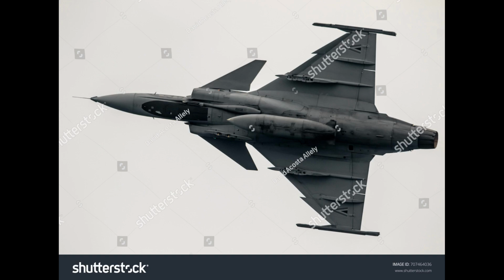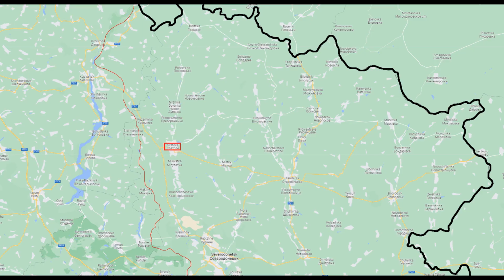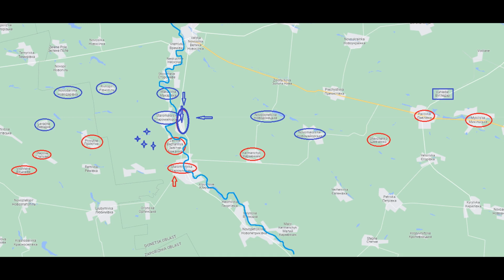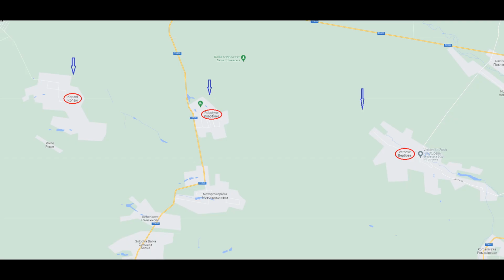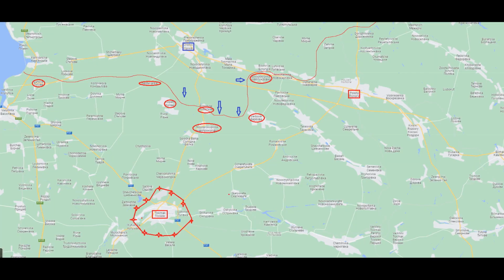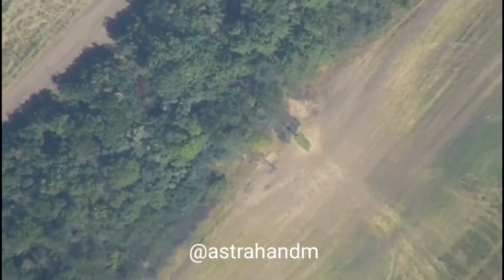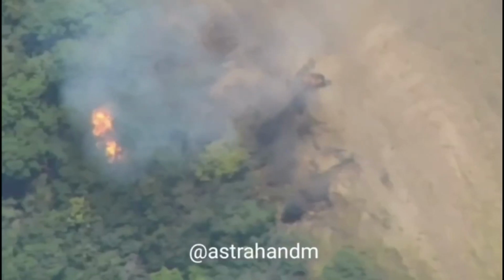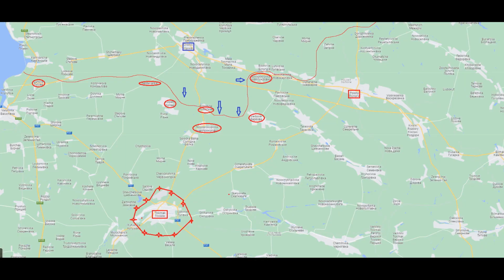Ukraine Army captured the village of Urozhaine. Russians are close to collaps near the Tokmak city.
After President Zelensky's tour of Europe, Ukraine is close to receiving a large number of modern aircraft.